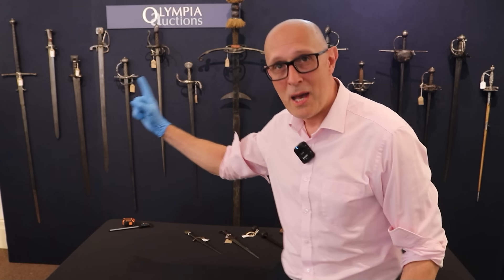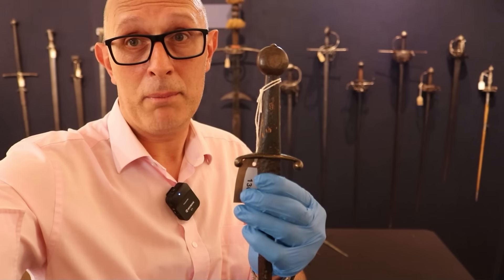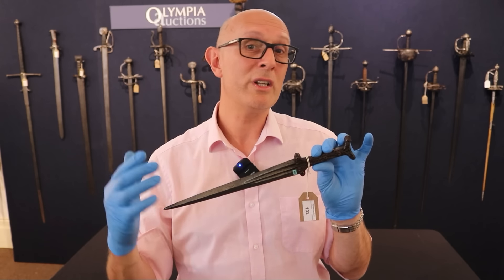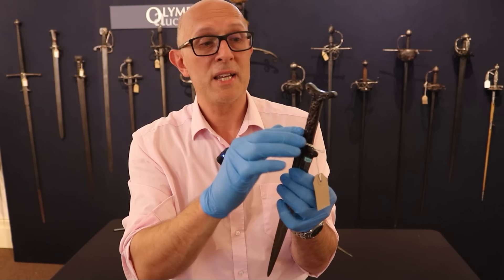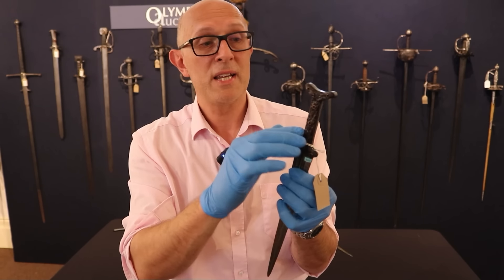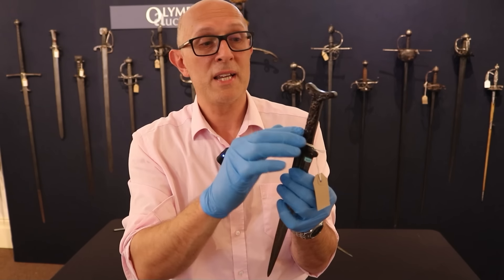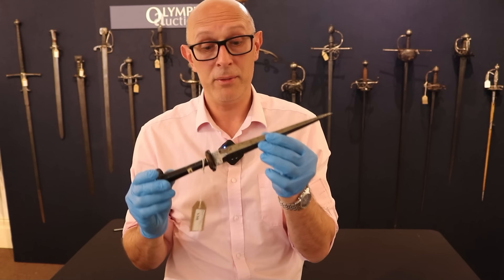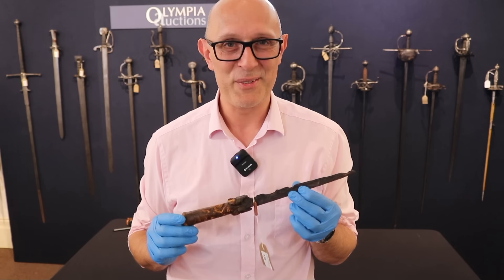REAL Medieval DAGGERS! The main types with original examples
Showing the main types of late medieval and renaissance dagger and explaining their evolution, with original examples to show. Olympia Auctions